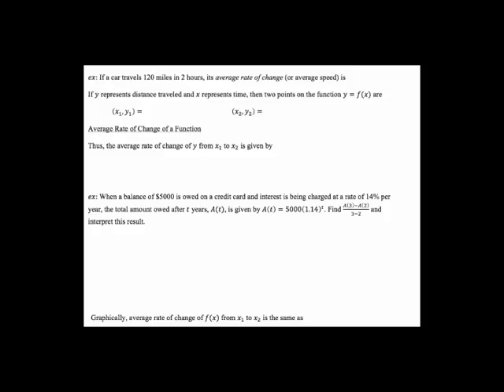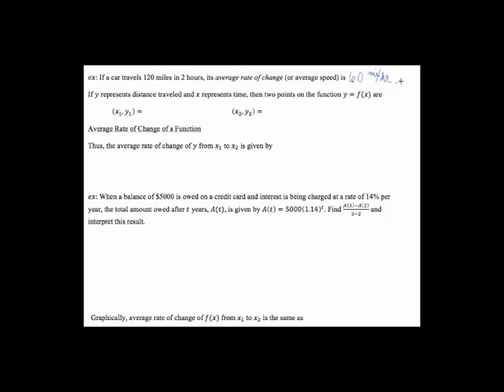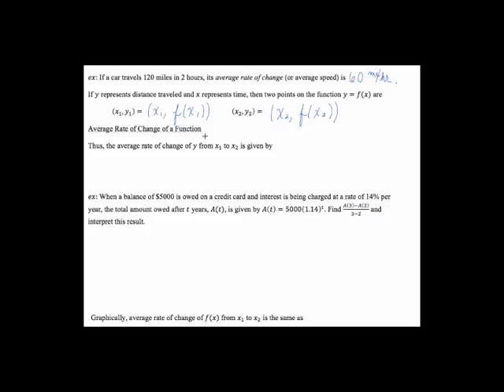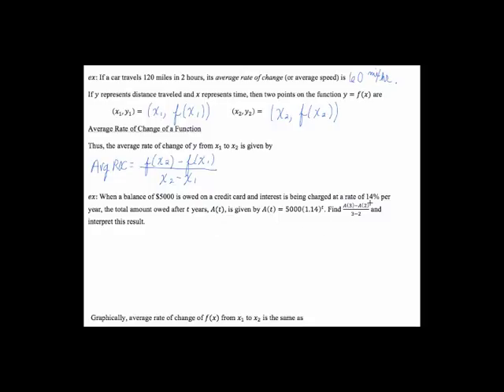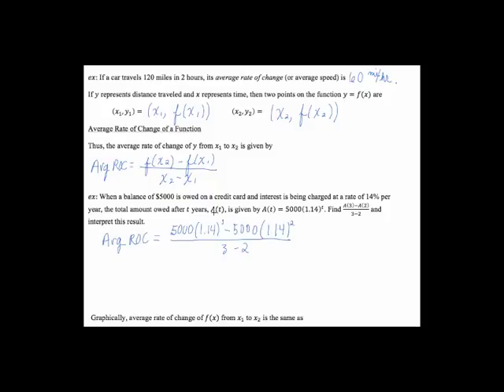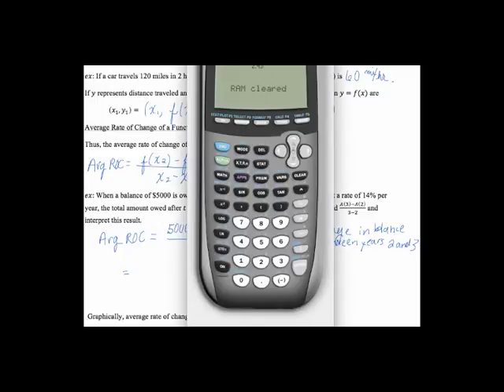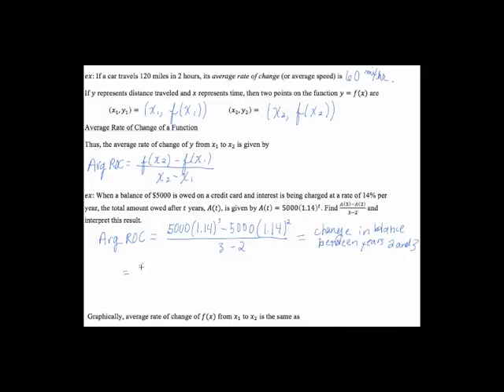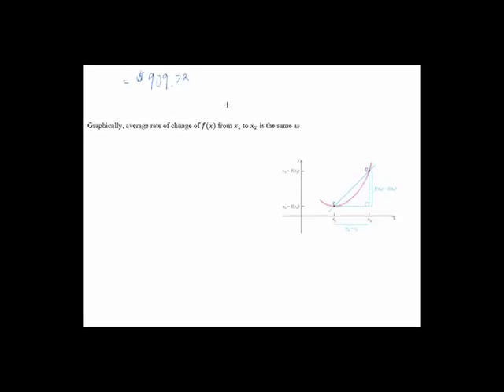Average Rate of Change: (f(b) - f(a)) / (b - a)